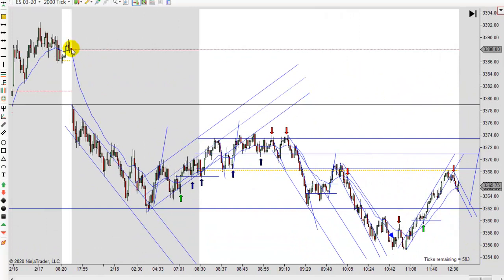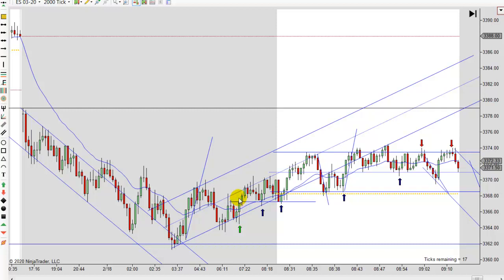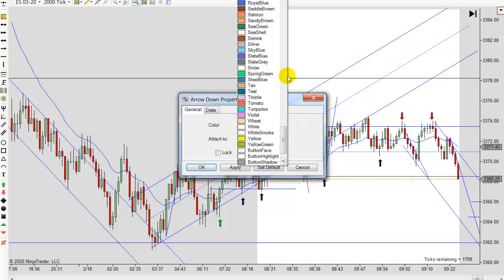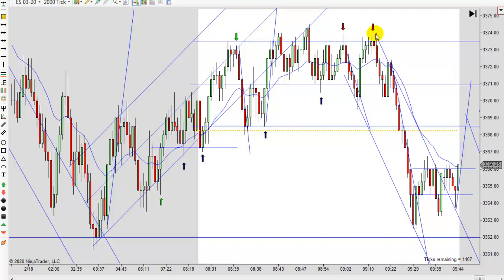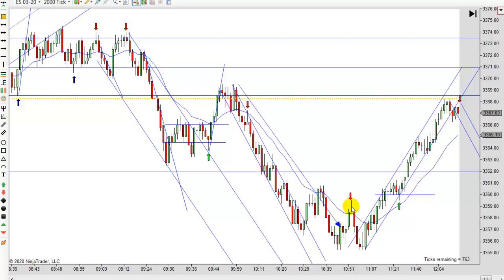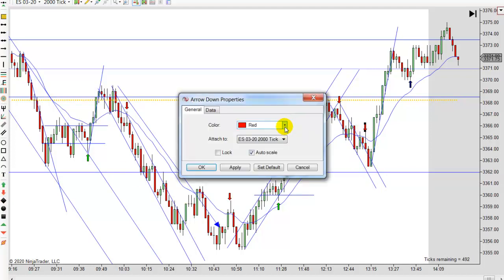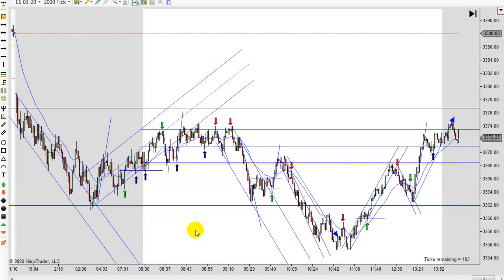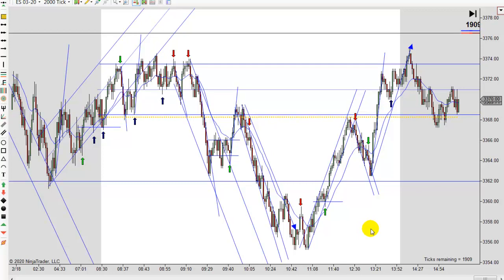Learn How To Day Trade With Price Action 02 18 2020